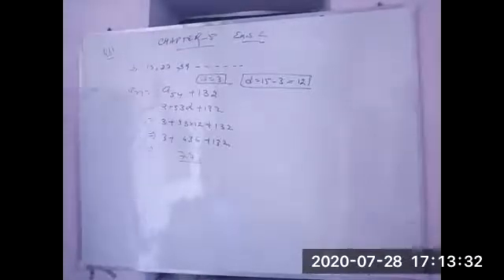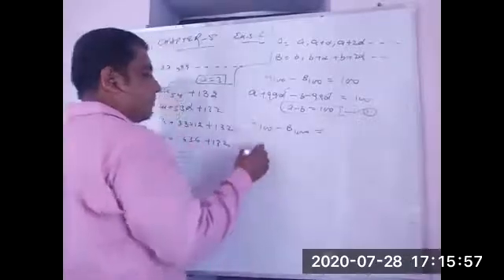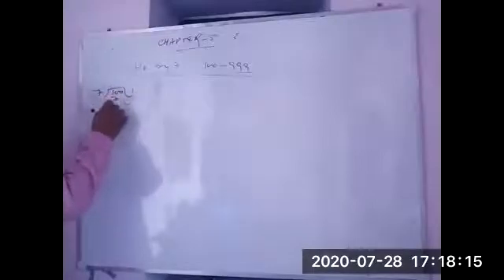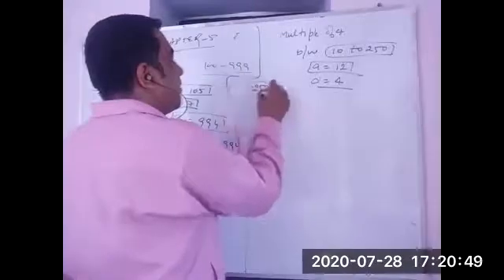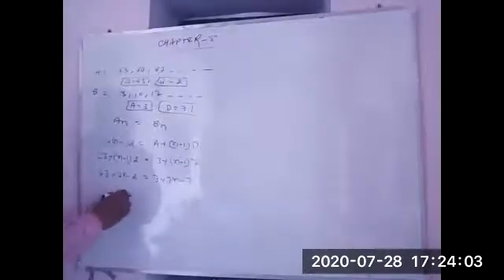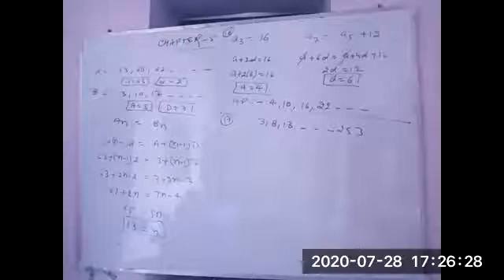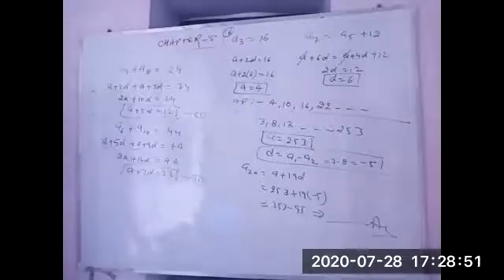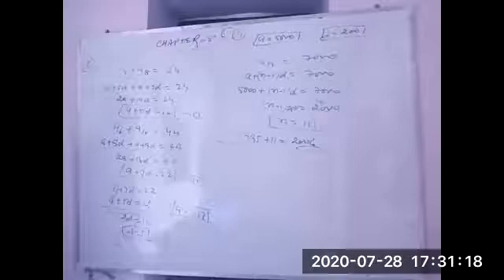EXERCISE 5 2 Q11 TO LAST CLASS 10 CBSE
CHAPTER 5 EX. - 5.2 Q 11 ONWARDA CLASS X 10